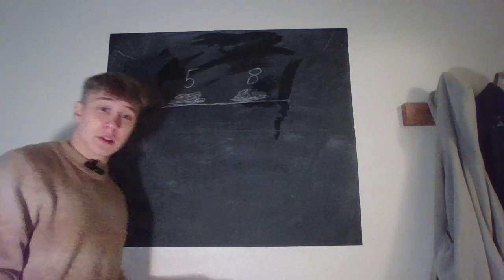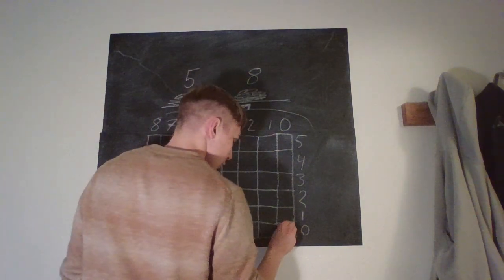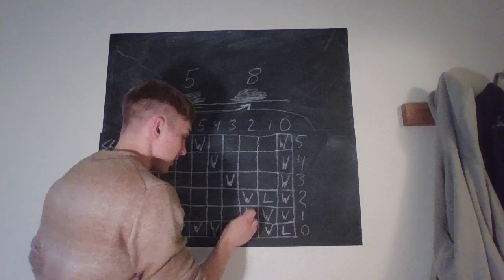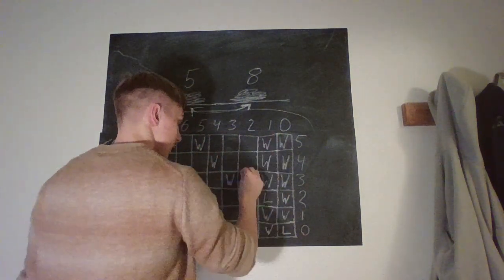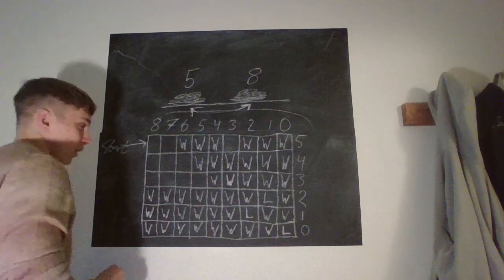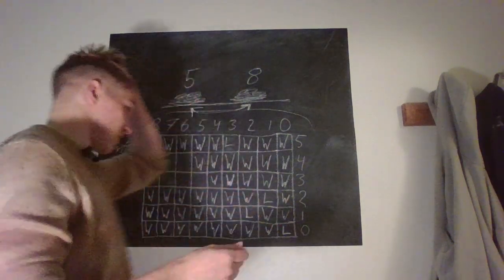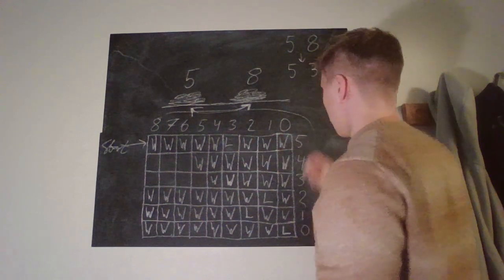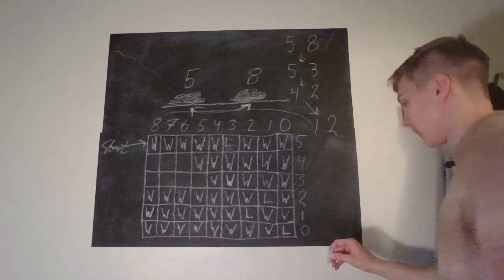Cookie game-theory!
2 bowls, containing 5 and 8 cookies, respectively, are situated on a table. You and your opponent are allowed to take as many cookies you want from one bowl or both. The person who grabs the last cookie wins! Is there a winning strategy for any one of us?